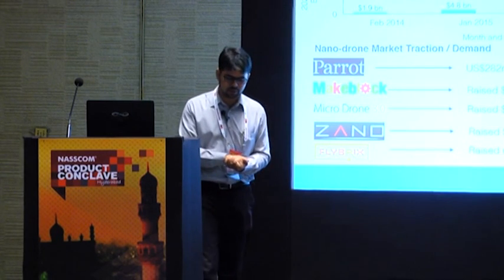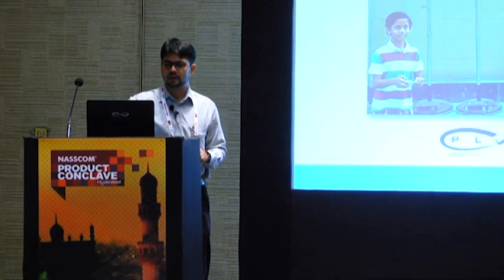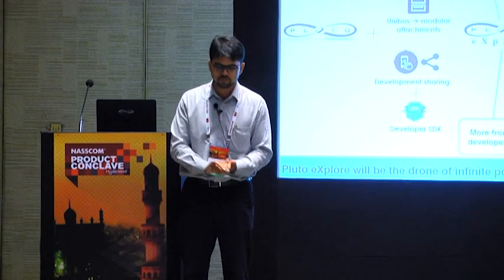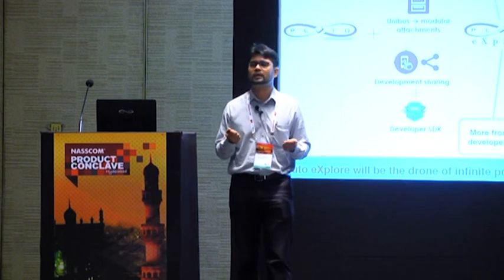Taking Flight - The Drone Era Session by Vipul Singh & Apurva Godbole | Part 4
NASSCOM Product Conclave - Taking Flight: The Drone Era by
Sumanth Naropanth
Security Researcher & Manager - Wearables and IoT, Intel Corporation,
Vipul Singh
Co Founder & Director, Aarav Unmanned Systems Pvt. Ltd., and
Apurva Godbole
Co-Founder and CEO, Drona Aviation Pvt. Ltd.

Drones have become increasingly popular and have captured the imagination of one and all. The multiple utilities of Drones coupled with the enormous appeal that Drone making/flying has garnered over the last few years has opened up many avenues for innovations in Drone technology. Drones today are being used for all sorts of purposes ranging from weaponization and surveillance to disaster relief and recreational photography/videography.

NASSCOM Centre of Excellence – IoT hosted this session on Drone Technology during the NASSCOM Product Conclave, Hyderabad to throw light on the great potential that Drone technology possesses and its full ability to influence and impact society, which is still largely untapped.